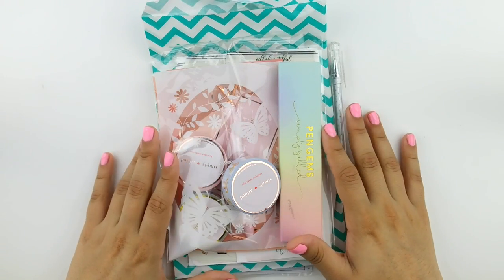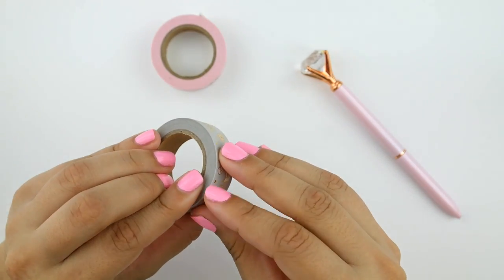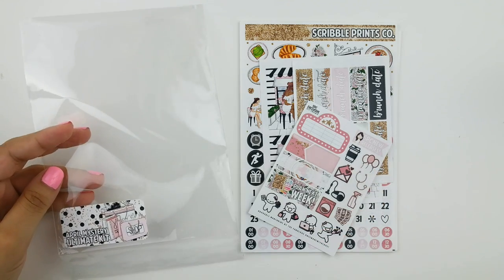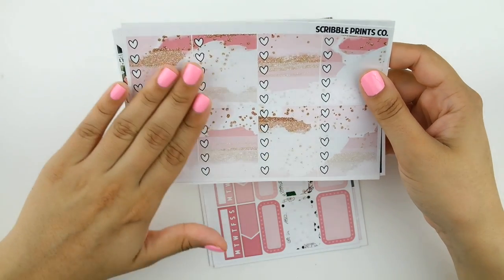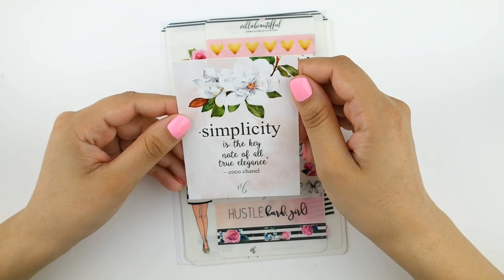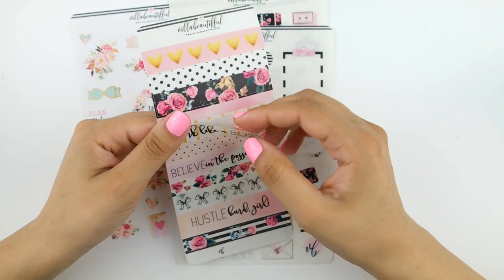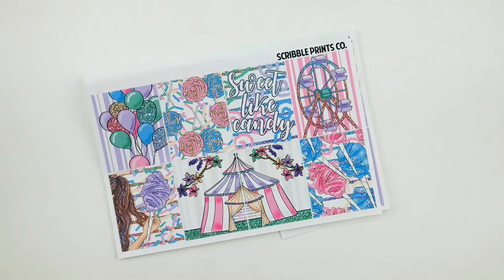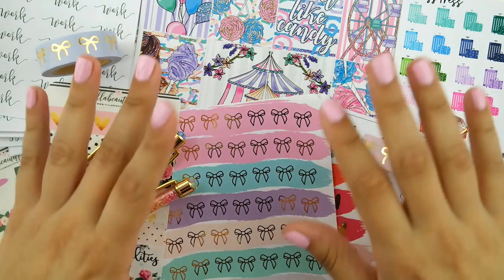Planner Haul! Stickers & Washi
Nails: China Glaze "Bottoms Up"
Bracelet: none

SImply gilded
scribble prints co
fox and pip
caress press
plan with emily

What is that bottle of liquid you used to magically peel up your stickers? It's called Un-Du, and you can find it here or at your local craft store